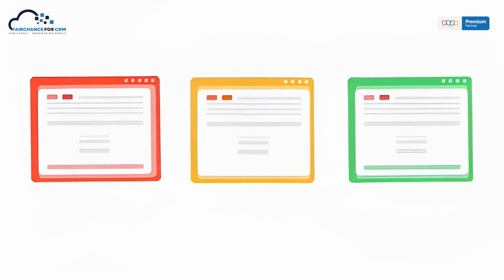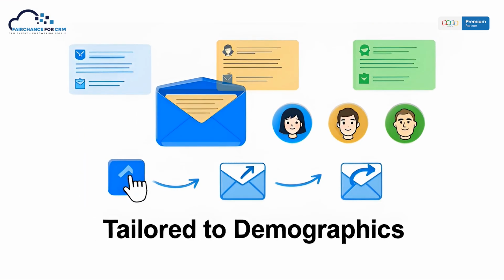Send Personalized Campaigns That Drive Real Results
Take your email marketing to the next level with Zoho Campaigns.
✅ Send personalized email campaigns
✅ Use ready-made templates
✅ Automate follow-up emails
✅ Track performance with real-time analytics
✅ Push qualified leads directly to CRM
Create engaging campaigns with drag-and-drop tools, dynamic content, and smart automation designed to help your business grow faster.
Start building stronger customer relationships with Zoho Campaigns today.